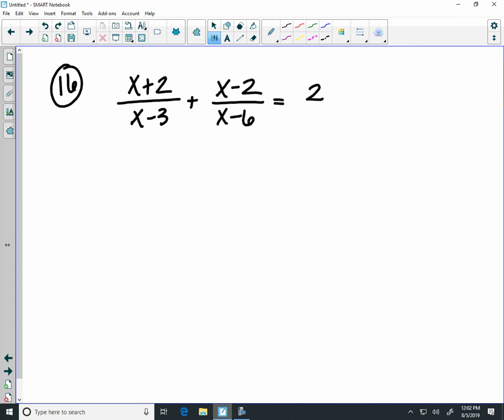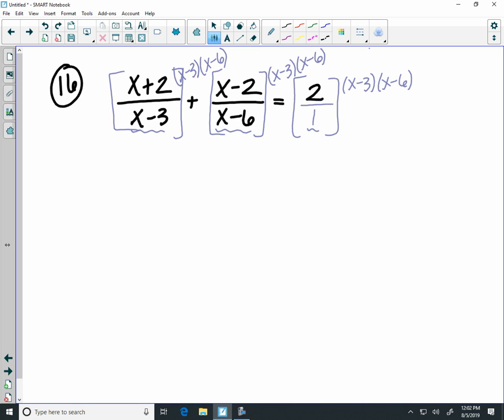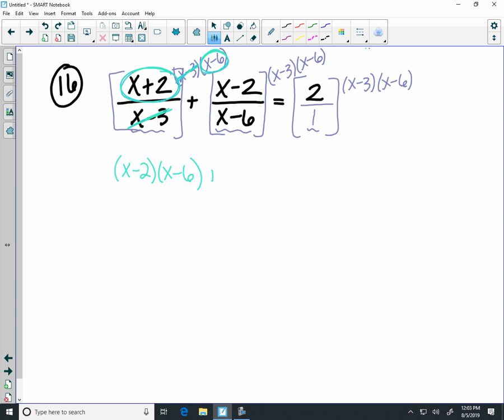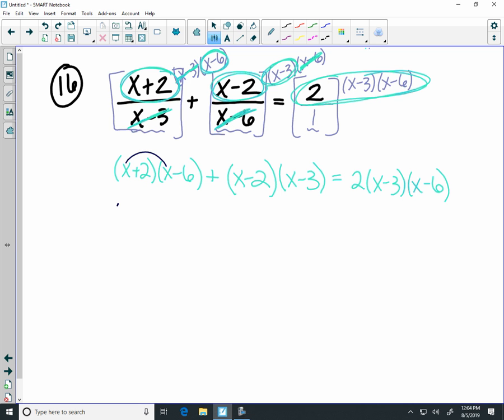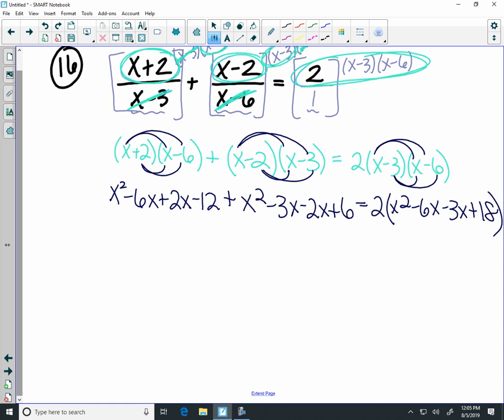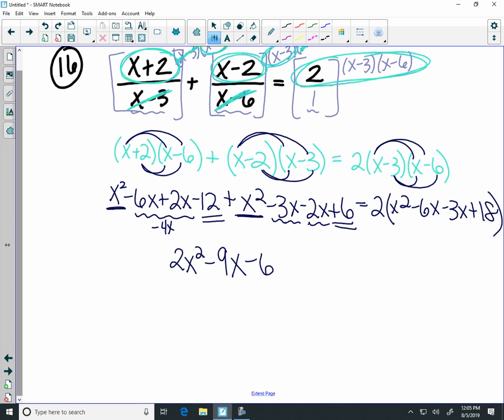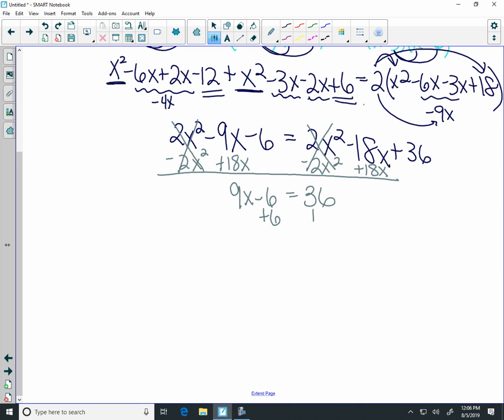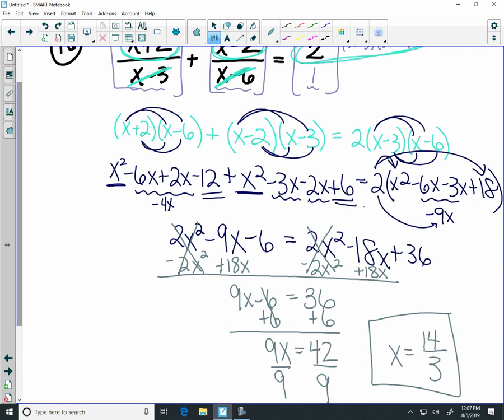MP 16 Rat Exp Eq